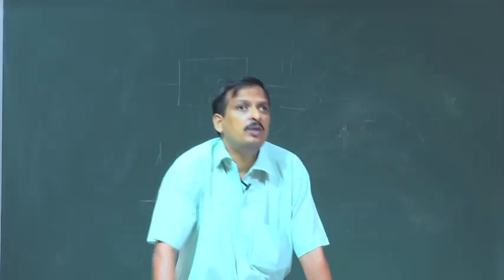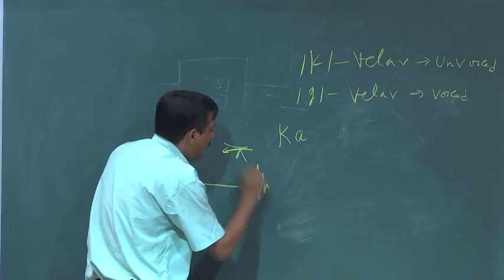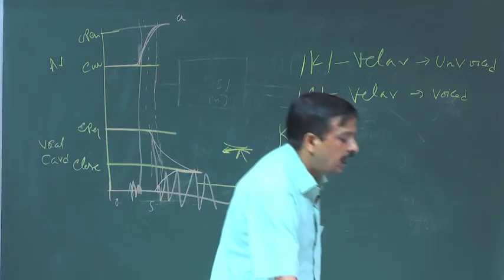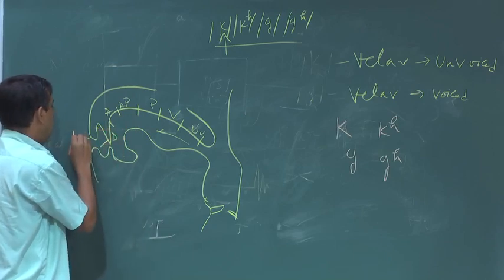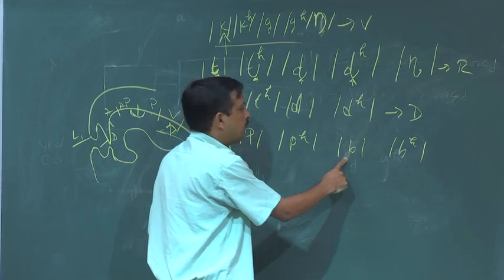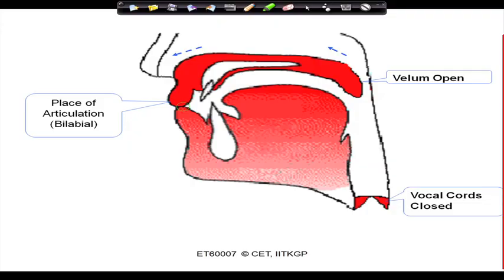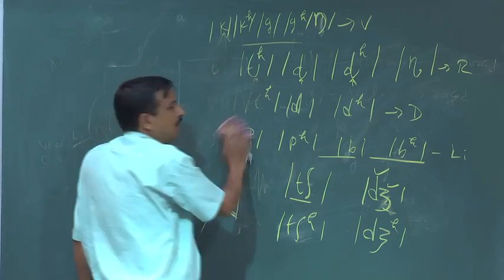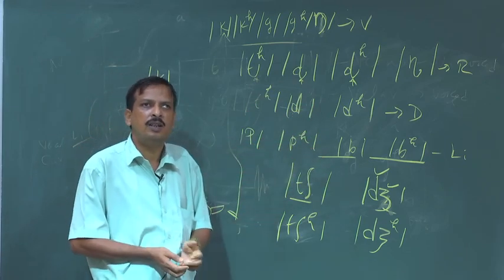Articulatory and Acoustic Phonetics